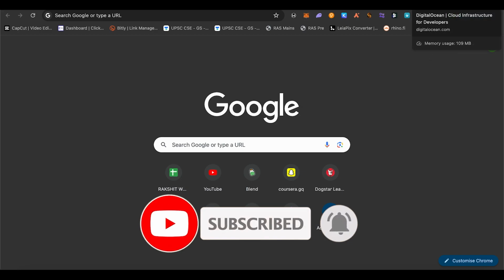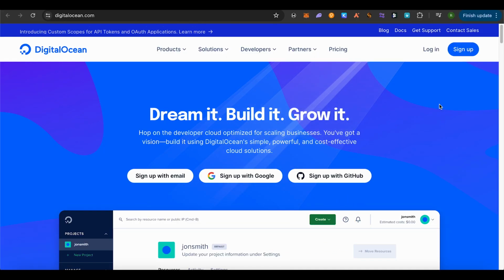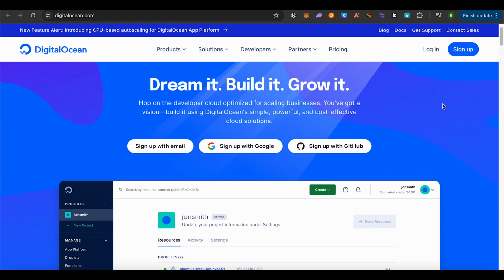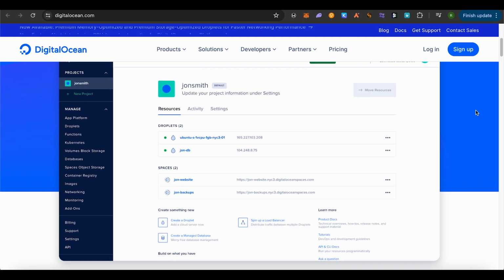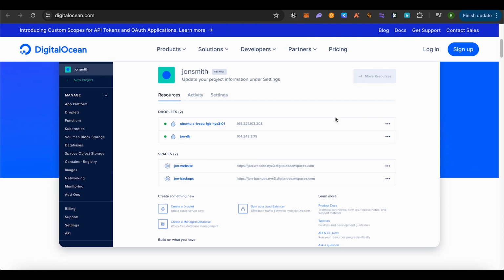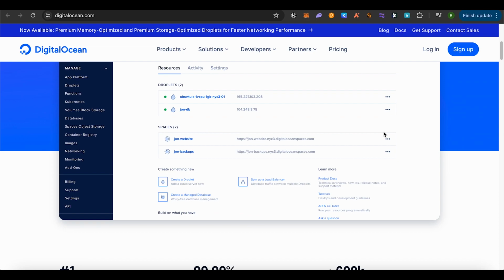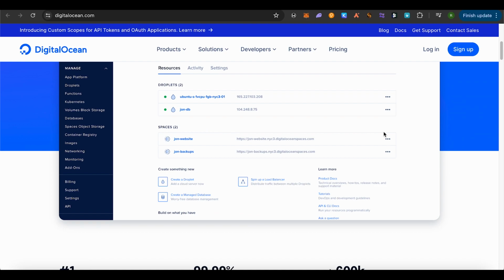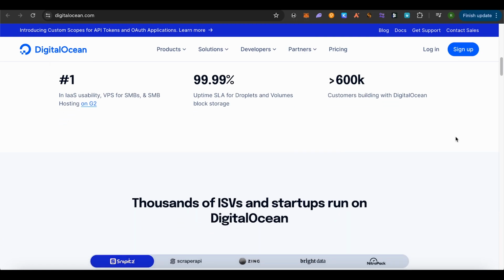How To Install WordPress On DigitalOcean (2025) Simple Guide!